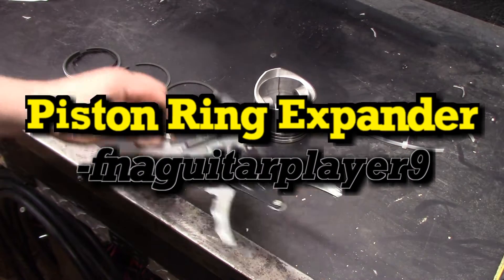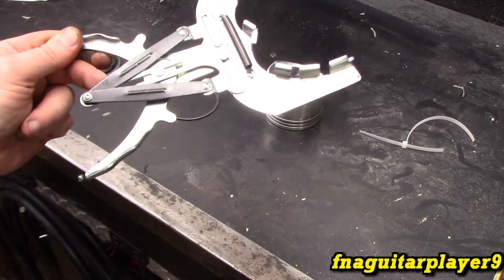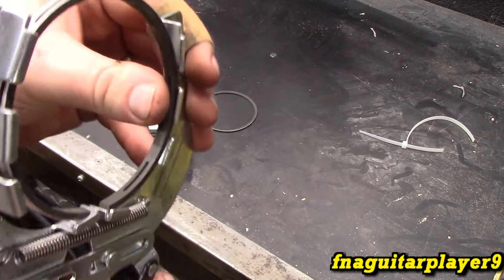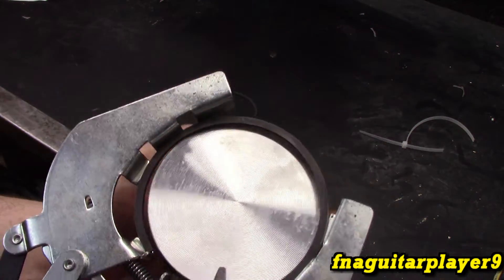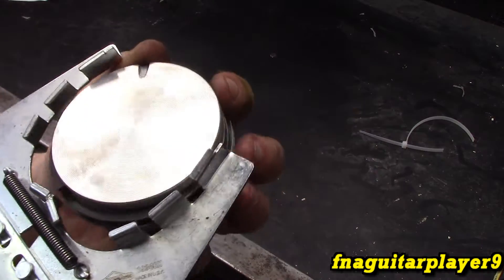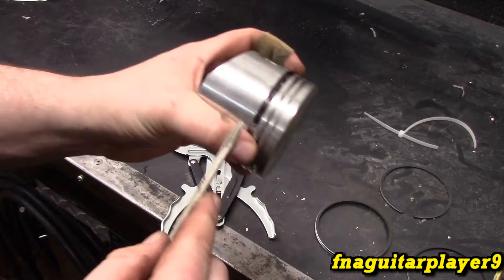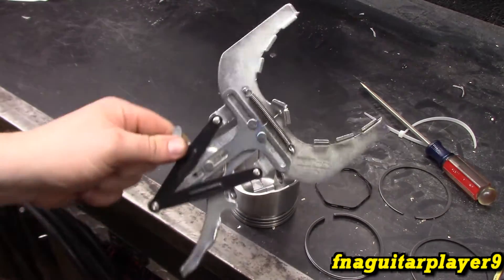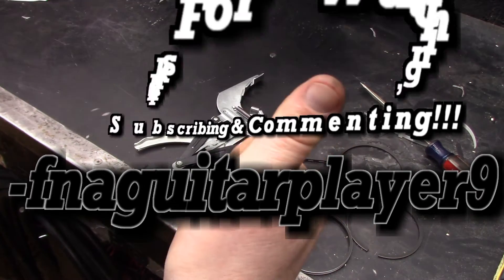Piston Ring Expander / Installer, How and Why to Use One!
Best tool for rebuilding small engines, highly recommended! How and why to use piston ring expander!